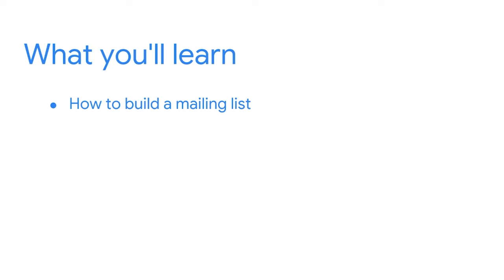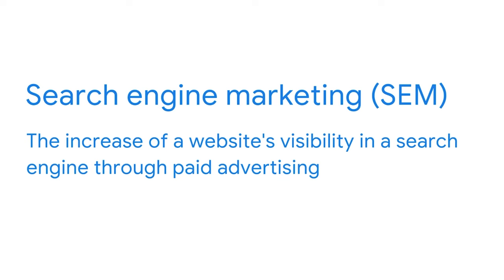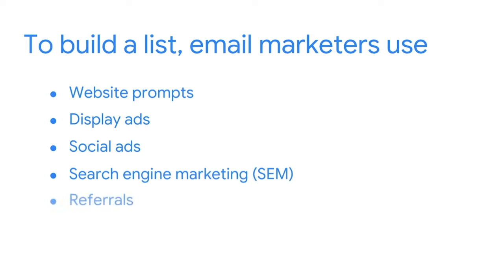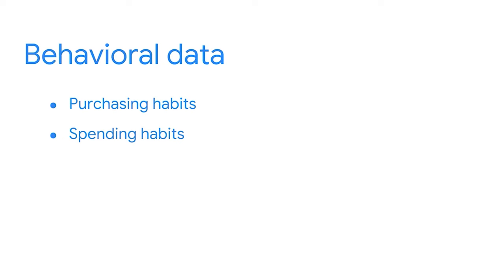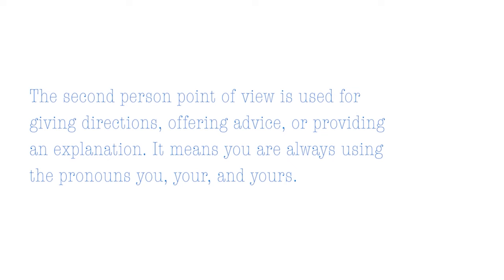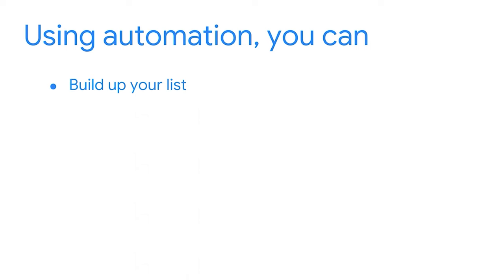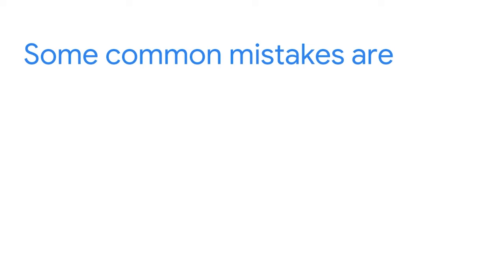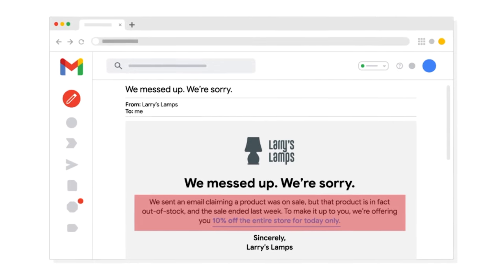Useful tools for email marketing | Google Digital Marketing & E-commerce Certificate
This video is part of the Google Digital Marketing & E-commerce Certificate. If you’re curious about the latest trends in technology and business, a career in digital marketing & e-commerce is within reach.

The program, created by Google employees in the field, is designed to provide you with job-ready skills in under 6 months to start or advance your career in digital marketing and e-commerce.

► No experience necessary: Learn job-ready skills, with no college degree required.
► Learn at your own pace: Complete the 100% online courses on your own terms.
► Stand out to employers: Make your resume competitive with a credential from Google.
► A path to in-demand jobs: Connect with top employers who are currently hiring.

00:00 Introduction
00:27 Welcome
02:06 Build your mailing list
08:39 Segment your mailing list
14:02 Write effective emails
18:44 Helpful tools for effective email marketing
21:09 How to choose an email marketing tool
23:47 Mistakes in email marketing